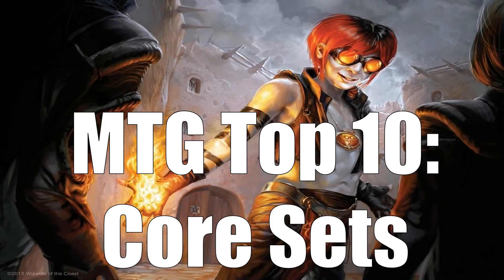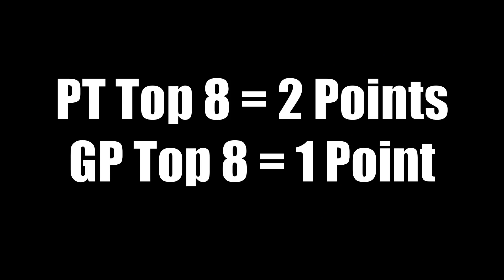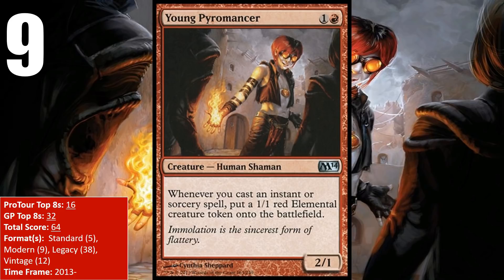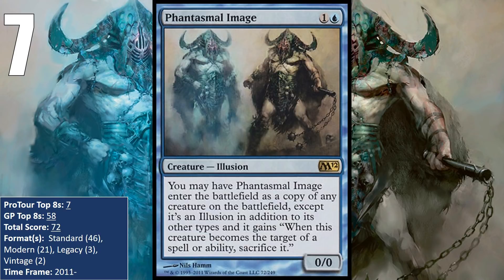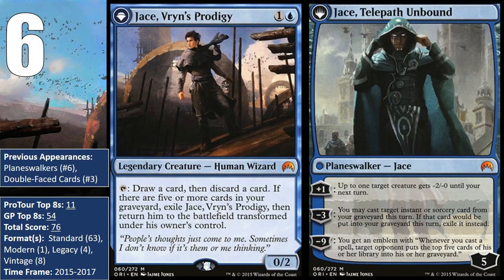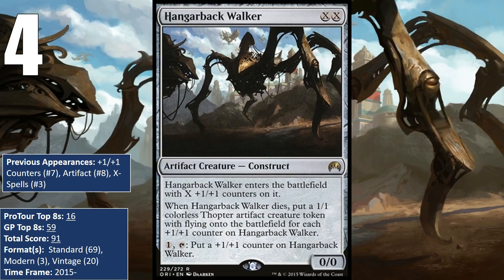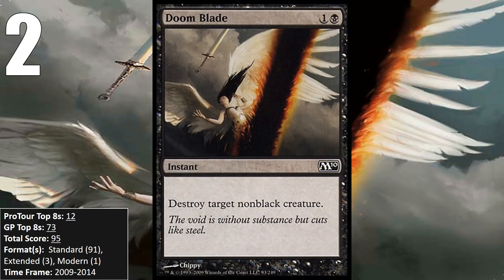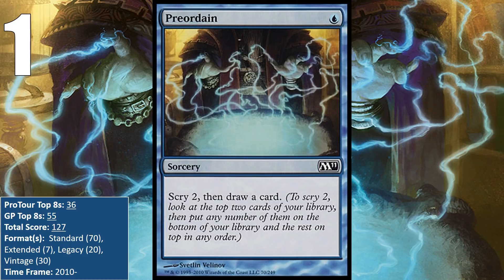MTG Top 10: Core Sets | Magic: the Gathering | Episode 118